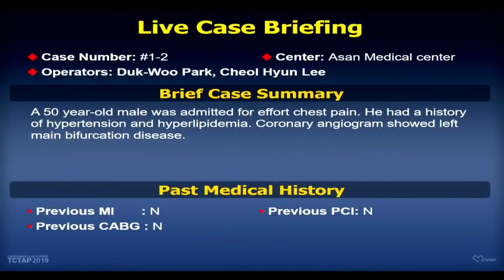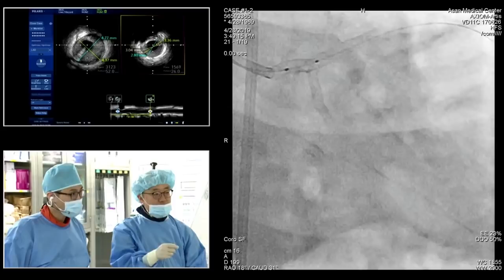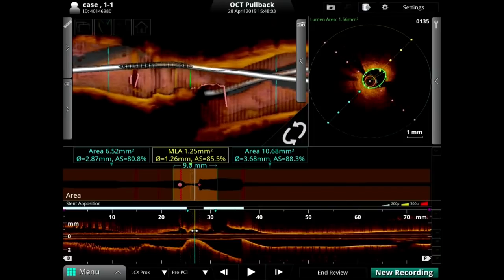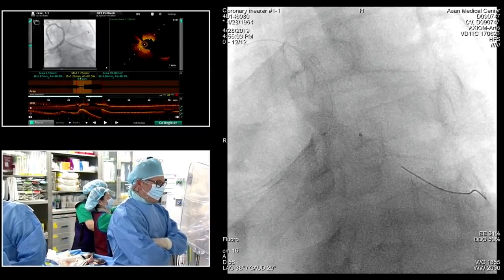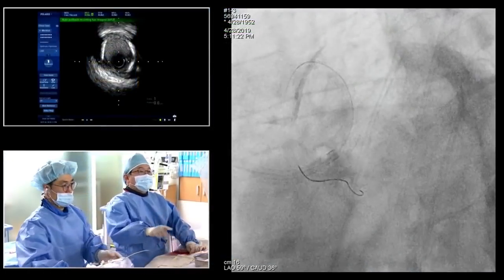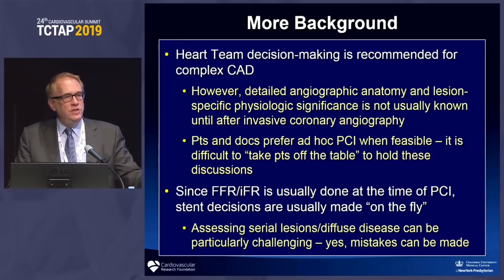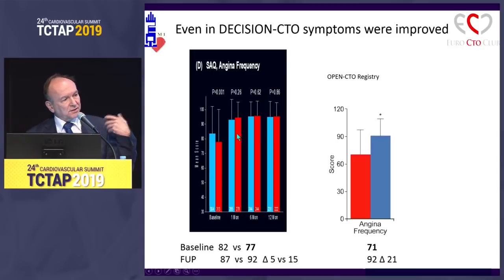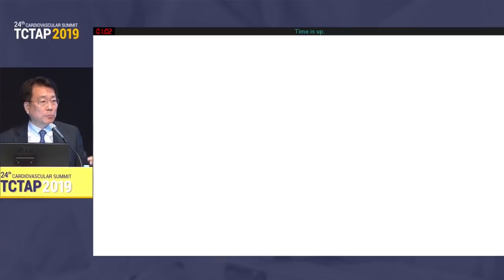[TCTAP 2019] Coronary Symposium - Live Case & Lecture Session I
Coronary Symposium
Live Case & Lecture Session I

Sunday, April 28
4:00 PM - 6:00 PM

Case #1 Operators: Thierry Lefevre, Kyusup Lee
Case #2 Operators: Duk-Woo Park, Cheol Hyun Lee
Case #3 Operators: Jung-Min Ahn, Osung Kwon

[Featured Lectures]

FFRCT to Guide Revascularization Decisions: The DECISION Trial
Lecturer: Gregg W. Stone

Debate: Should All CTOs Be Opened?
Pros - Lecturer: Gerald Werner
Cons - Lecturer: Seung-Jung Park